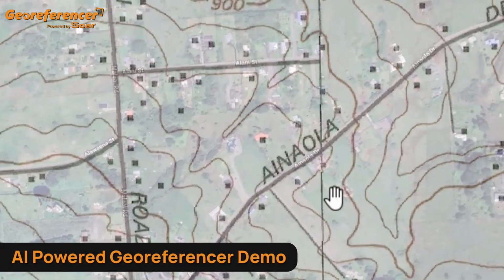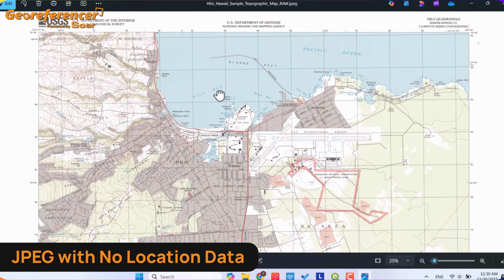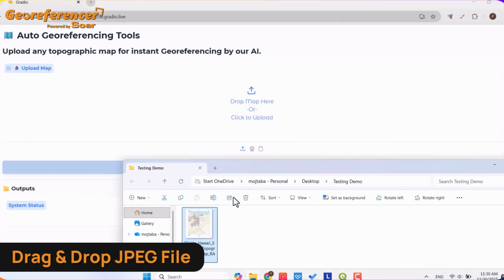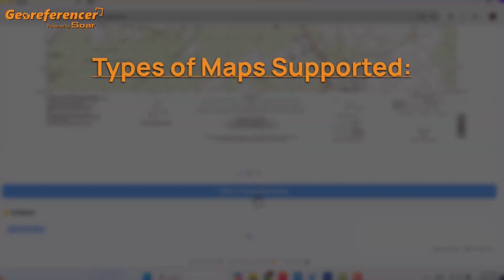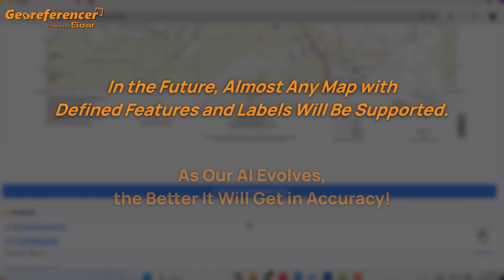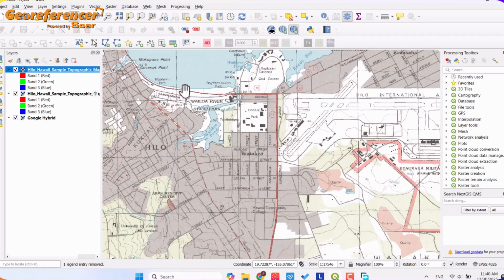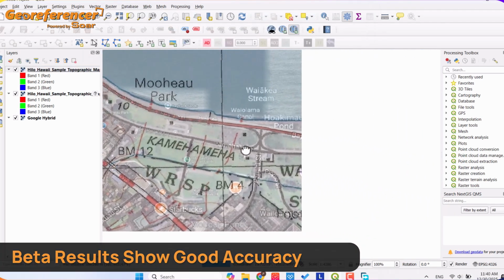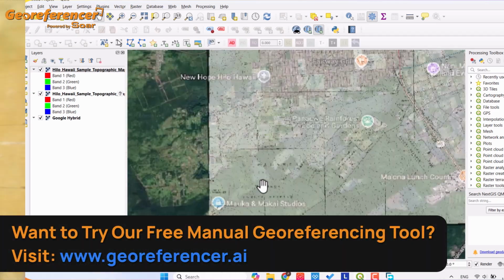AI Georeferencer Demo | Automatically Georeference Maps Online - Georeferencer.ai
Georeferencer.ai is the fastest and easiest way to georeference maps online. Align old maps, scans, aerial photos, and historical images to real-world coordinates in just a few clicks — free, fast, and entirely browser-based.

We're currently working on a new tool that will let you automatically georeference your maps. Export georeferenced results for GIS, mapping, and spatial analysis. No software installation required, works directly in your browser

for free, unlimited storage and share your georeferenced maps with a global community of map nerds who love exploring and mapping the world. Georeferencer.ai is powered by Soar Atlas, a global platform for community-driven maps.